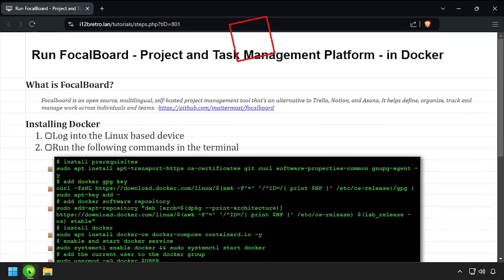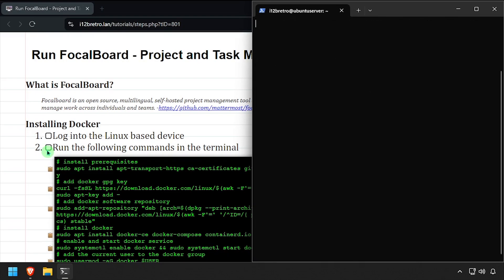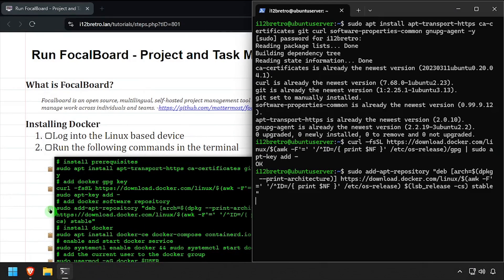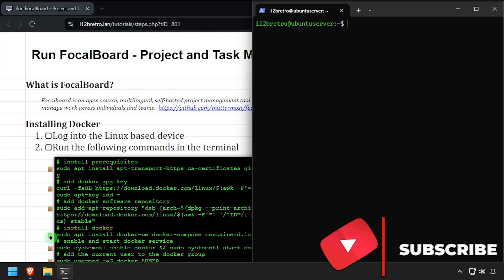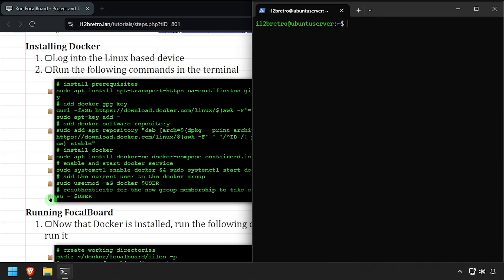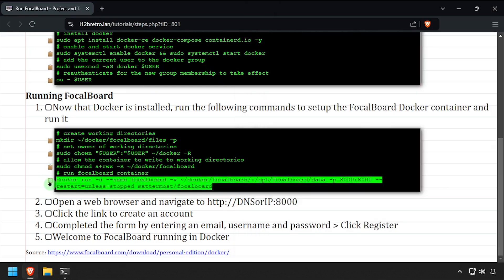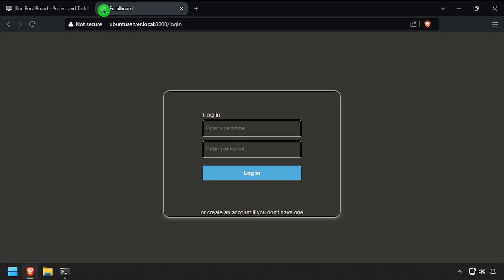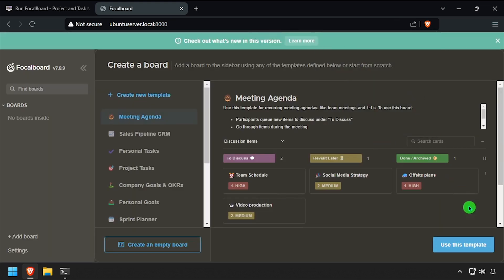Run FocalBoard - Project and Task Management Platform - in Docker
What is FocalBoard?
Focalboard is an open source, multilingual, self-hosted project management tool that's an alternative to Trello, Notion, and Asana. It helps define, organize, track and manage work across individuals and teams.

Installing Docker
   01. Log into the Linux based device
   02. Run the following commands in the terminal
         # install prerequisites
         sudo apt install apt-transport-https ca-certificates git curl software-properties-common gnupg-agent -y
         # install docker
         su - $USER

Running FocalBoard
   01. Now that Docker is installed, run the following commands to setup the FocalBoard Docker container and run it
         mkdir ~/docker/focalboard/files -p
         # allow the container to write to working directories
         sudo chmod a+rwx -R ~/docker/focalboard
         # run focalboard container
         docker run -d --name focalboard -v ~/docker/focalboard/:/opt/focalboard/data -p 8000:8000 --restart=unless-stopped mattermost/focalboard
02.
   03. Click the link to create an account
   04. Completed the form by entering an email, username and password ≫ Click Register
   05. Welcome to FocalBoard running in Docker